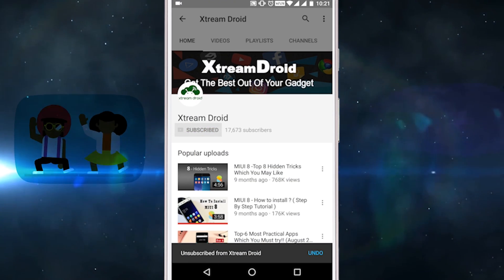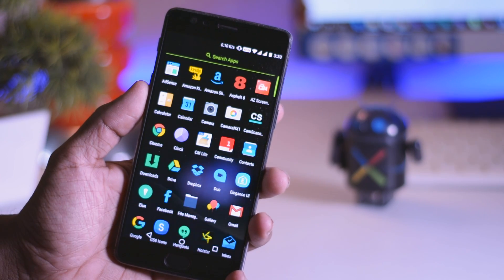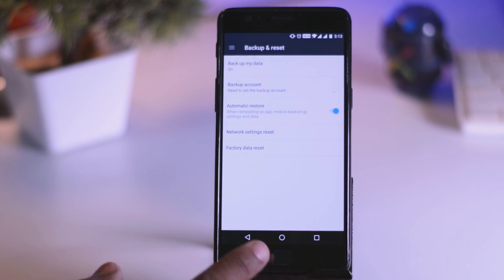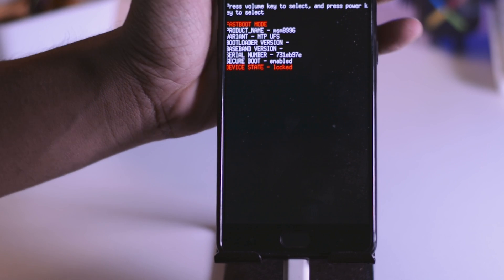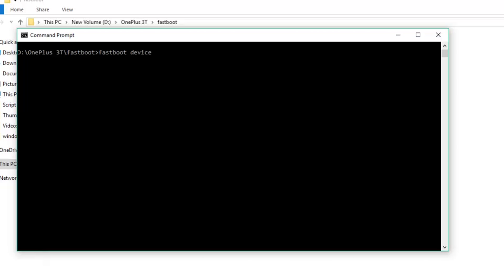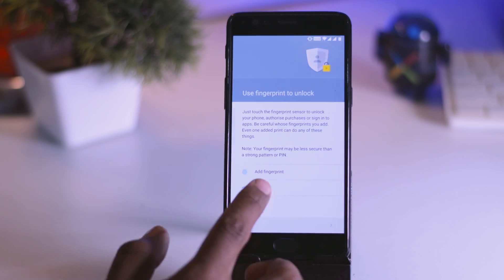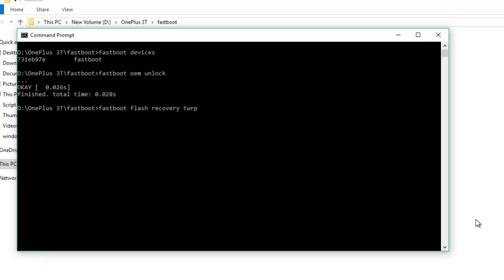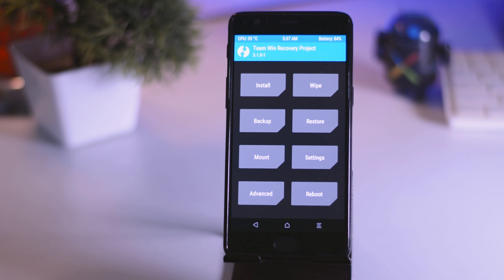OnePlus 3/3T - Unlock BootLoader & Install Twrp Recovery (Step By Step Guide)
Oneplus 3/3t a phone that is considered as one of the best android smartphone of year 2016 and still in 2017 it’s the BEAST in BUDGET. Since last couple of week lots of my viewers are requesting me to make a full step by step guide to unlock the boot loader and install TWRP recovery on oneplus 3/3t.

Download links

TWRP Recovery Link